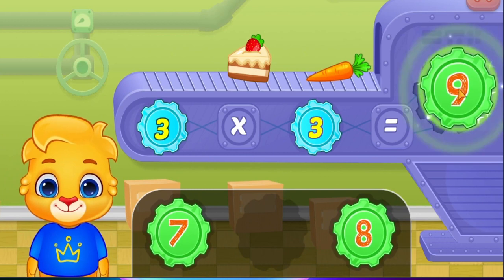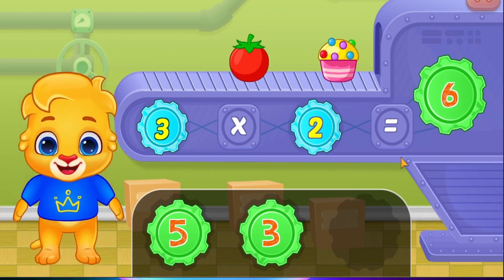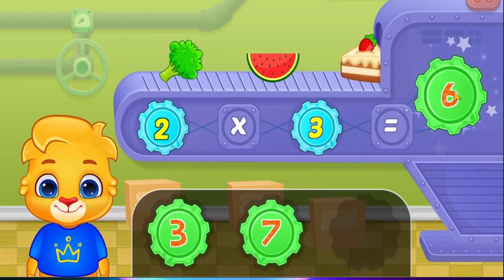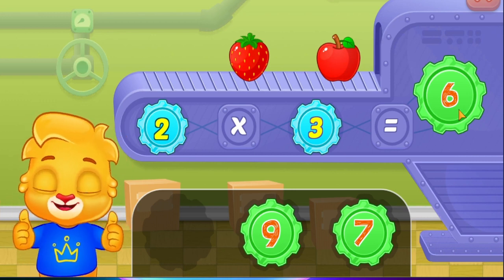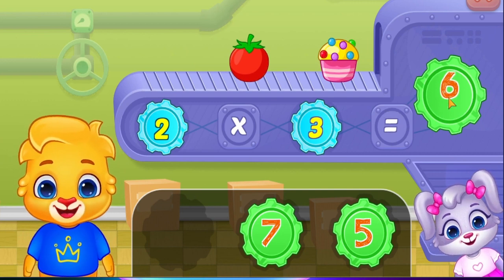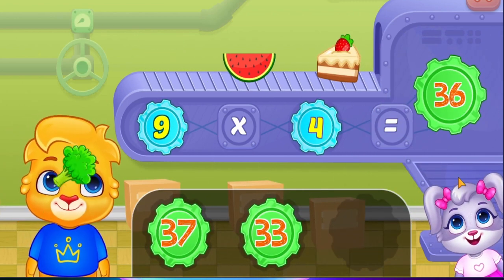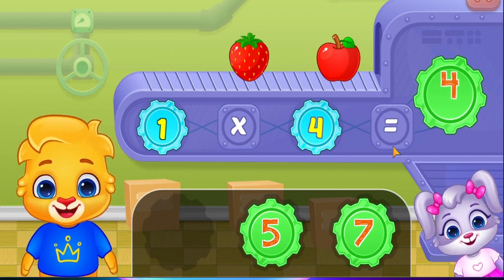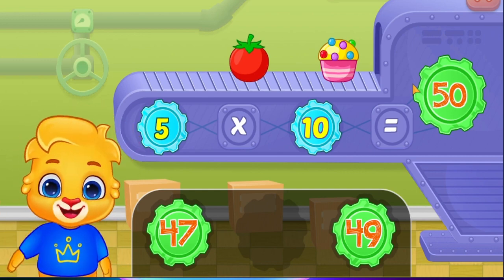Learning Mathematics - Match Munchies